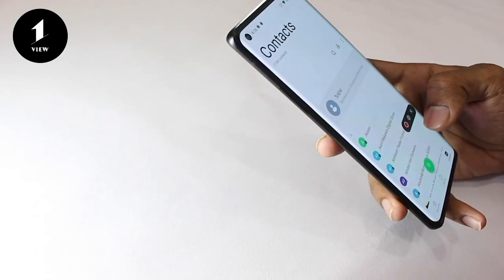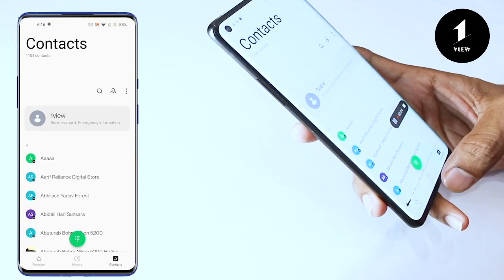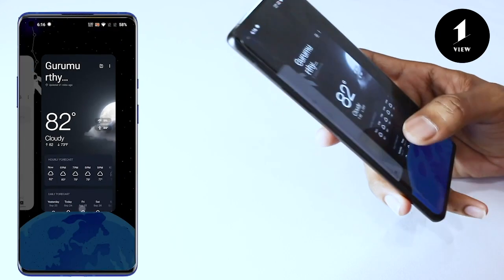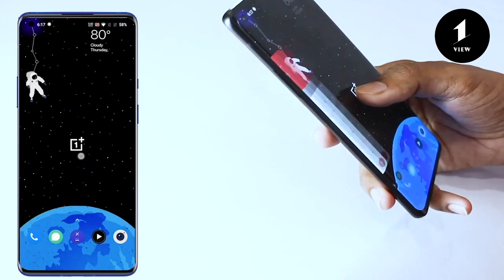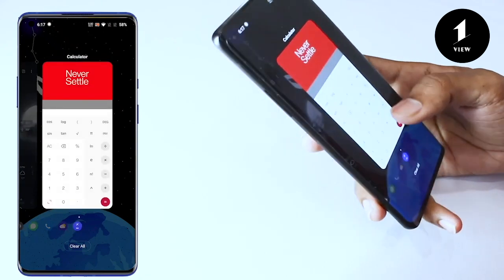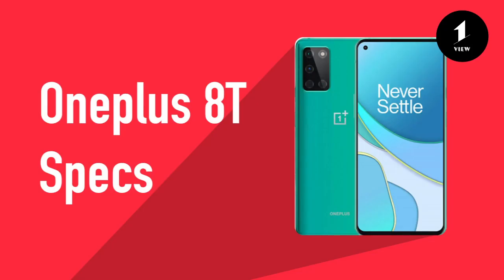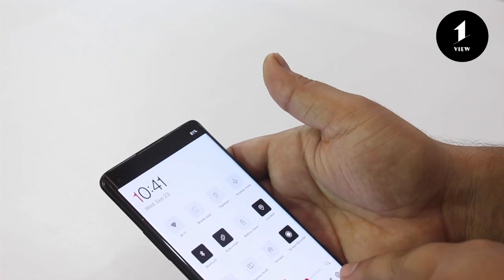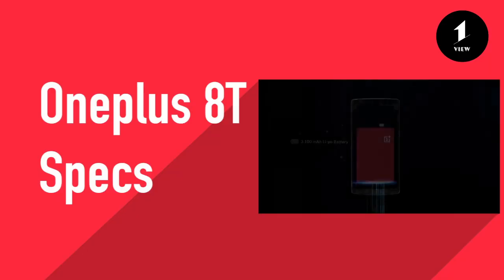Oxygen OS latest version update!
Oneplus oxygen OS 11 and OnePlus 8T